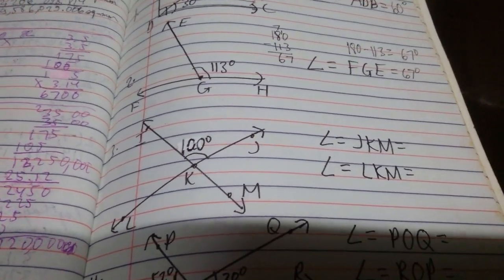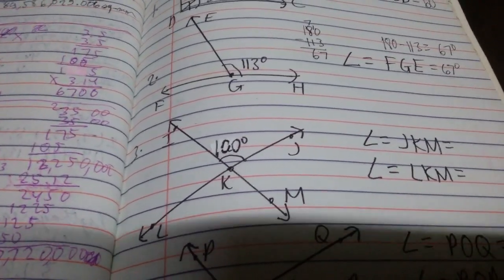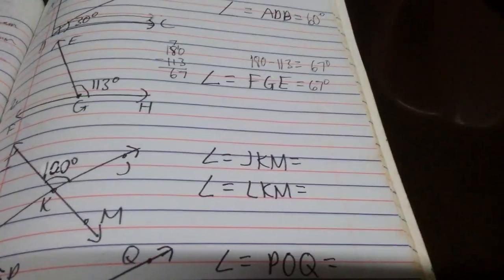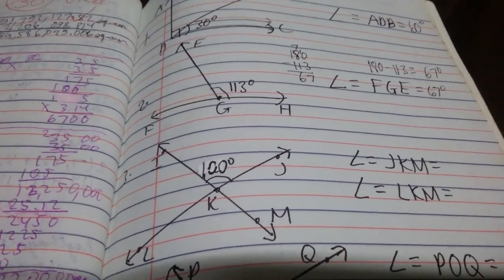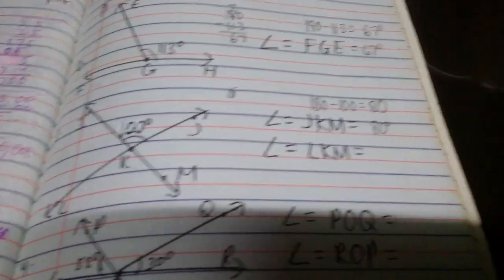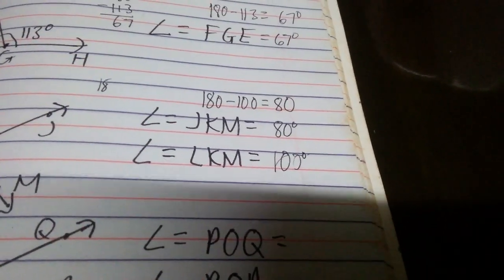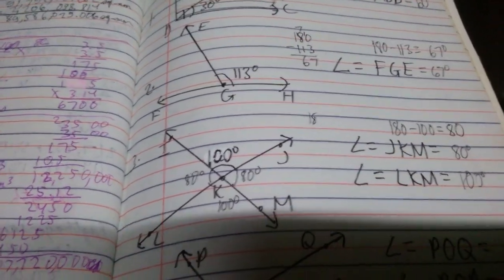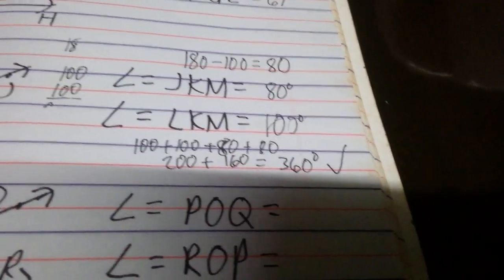Math problem involving angles 3